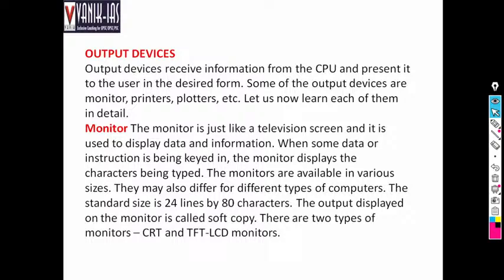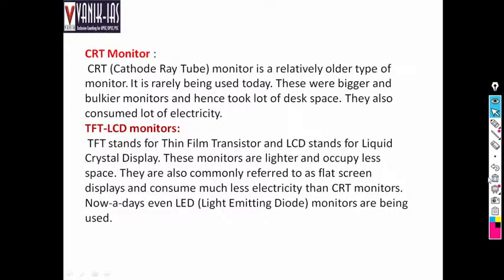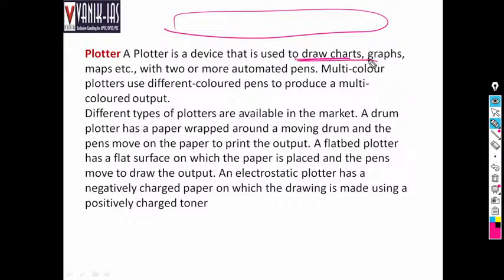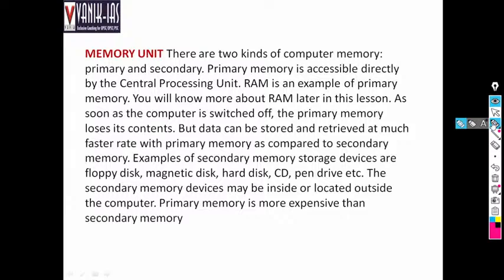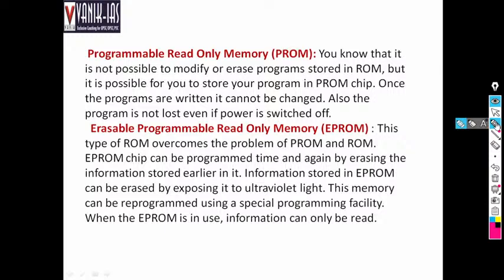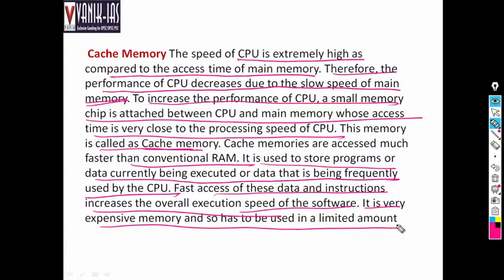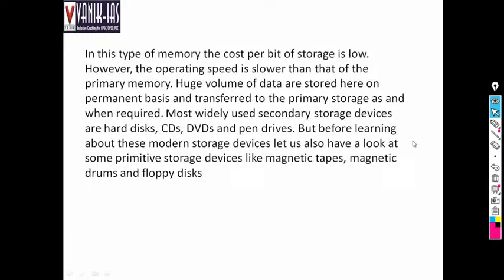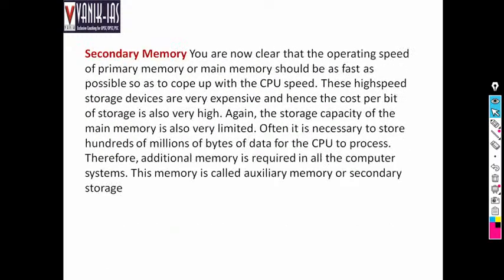LIVE |19 FEBRUARY | SCIENCE & TECHNOLOGY FOR IAS / OAS / WBCS